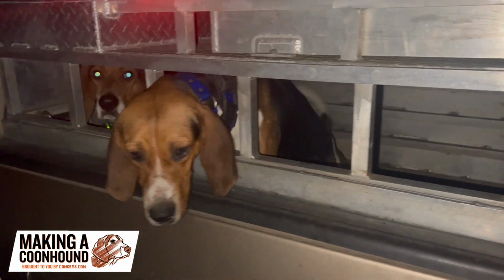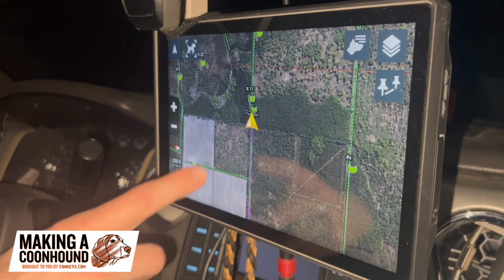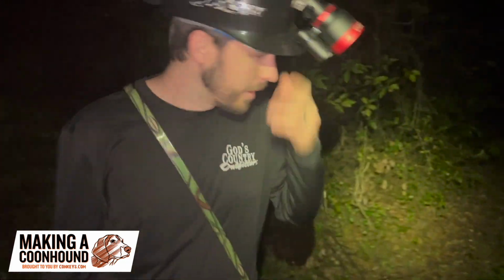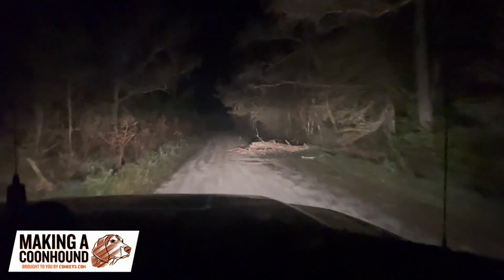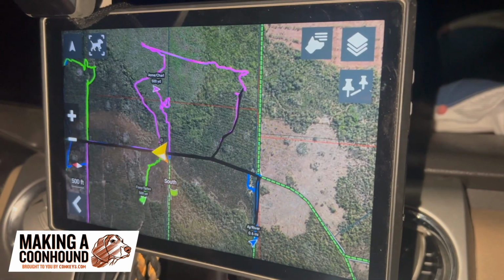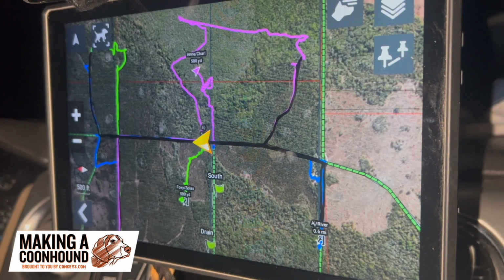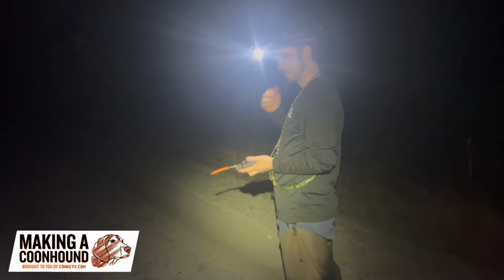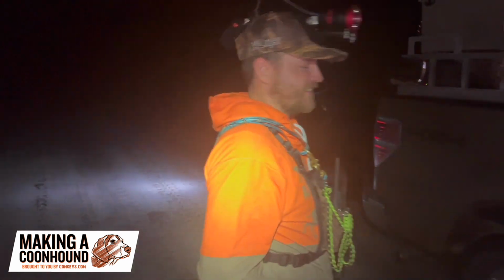Making A Coonhound - Episode 3 - Blue Dog Making A Splash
We're back with Episode 3 of Making A Coonhound! We started this series last month with the goal of sharing our experiences of training a coonhound with you. We are not coon hunting experts but wanted to share our journey with you. We are learning every time we hit the woods whether we have the pups with us or an experienced coon dog.

About this Episode:
Corey, Zach and Corey's brother, Jonathan are hunting hard with the same pups you saw in the previous episodes as well as a new addition. Splash, the 4 year old Bluetick, makes his appearance and shows out. We were given Splash from a customer up North and he is a great add to Swamp Walker Kennels. The handlers and dogs are out getting ready for a competition coon hunt. This episode is filled with action! The final count ended up being 2 singles, a double, a triple and a slick tree. The dogs hunted hard and they are continuing to improve every trip to the woods.

We always have a great time coon hunting and we hope to keep making these episodes. If you have any tips, questions or critique about training a coon dog, please let us know.

All gear used in the video can be found at Conkeys.com